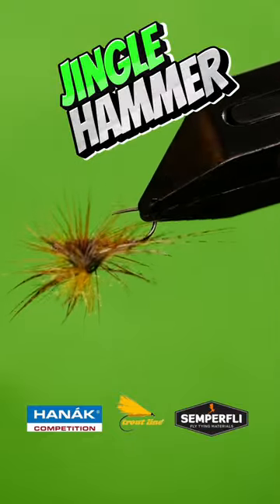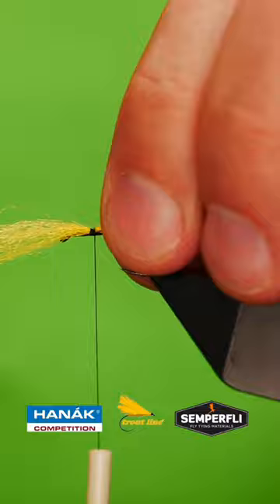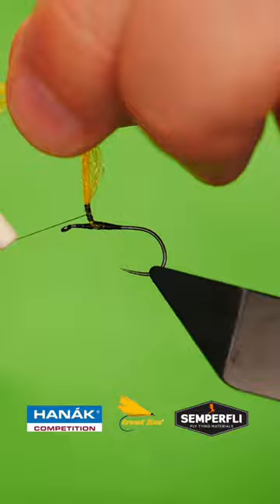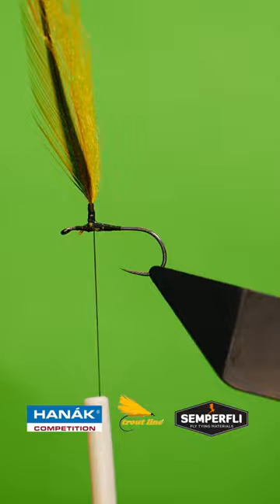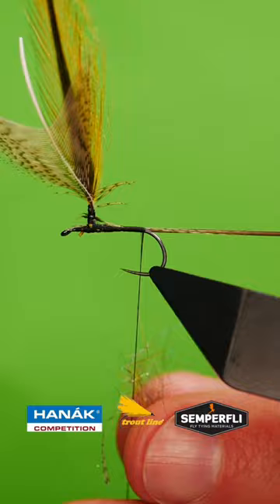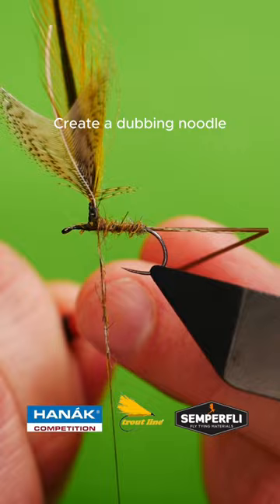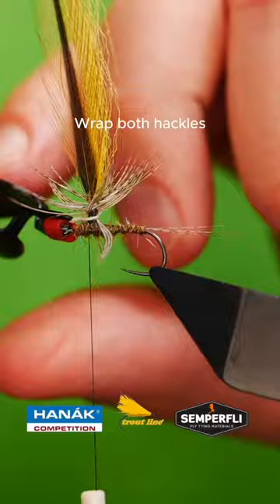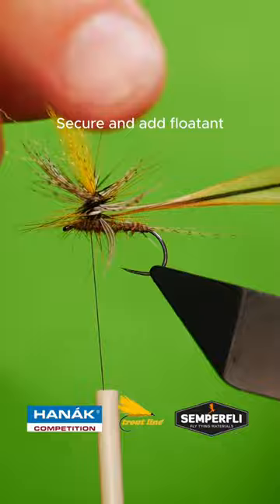Jingle Hammer Parachute Dry Fly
John Tyzachs Jingle Hammer! John tied this a while ago and it has been in my fly box ever since. I prefer this to the Jingler if i'm honest I find it floats better and is easier to see. Its a tricky one to tie but worth the effort. Fly Fishing and fly tying content.